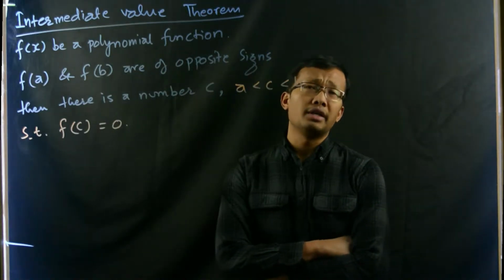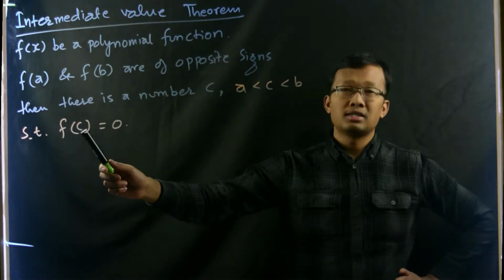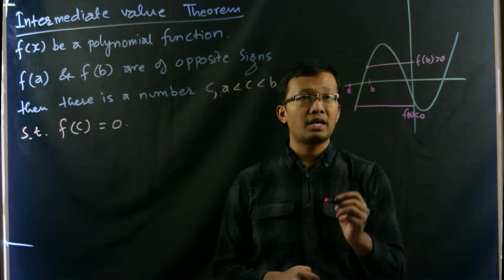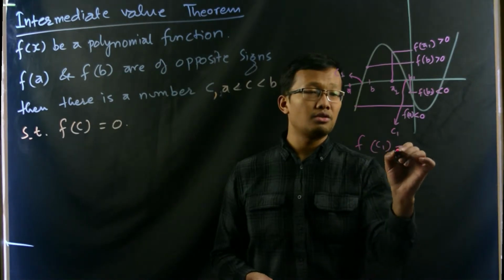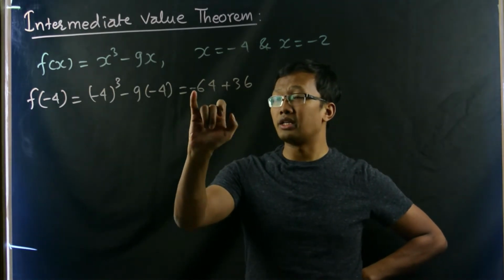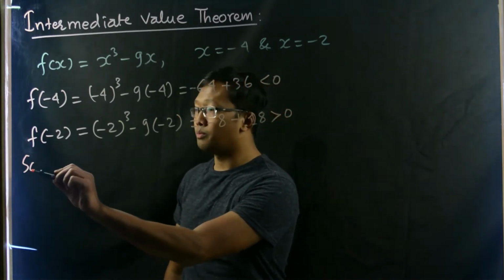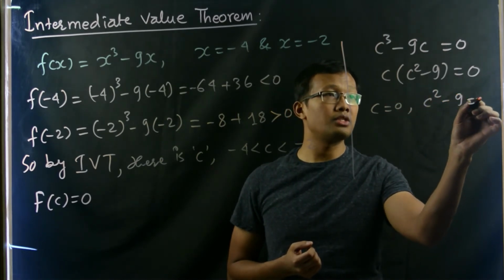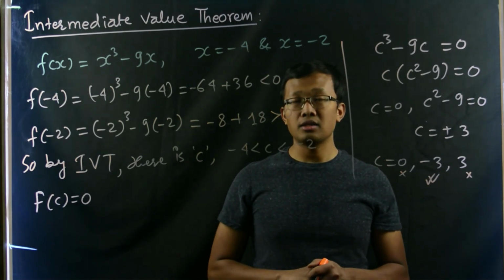Intermediate Value Theorem